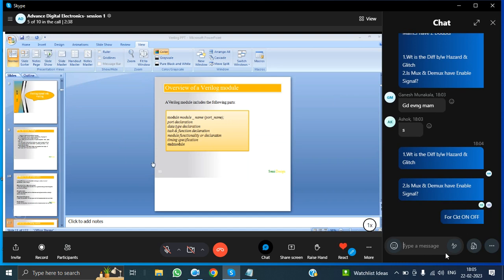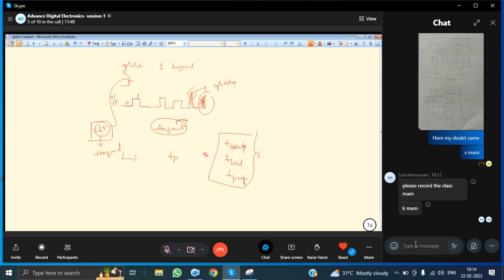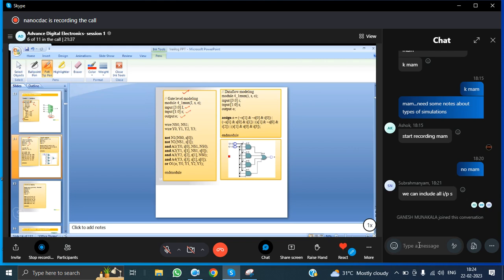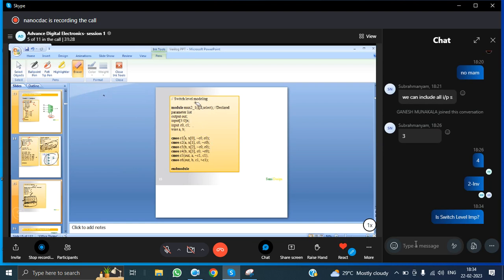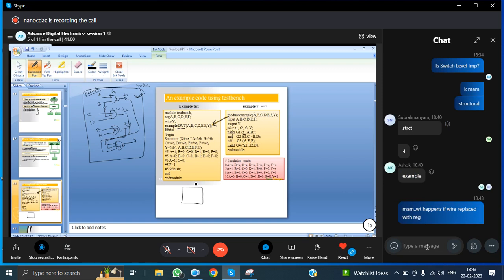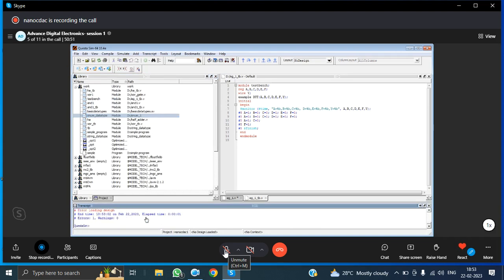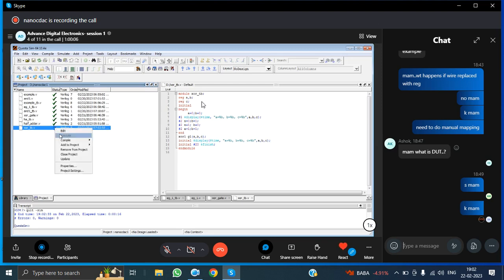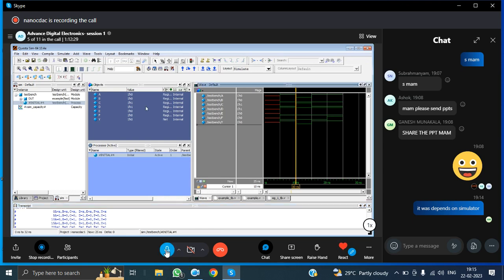RTL Code and Testbench for Half Adder and Multiplexer | Verilog HDL Tutorial